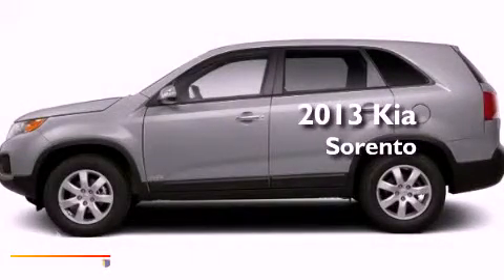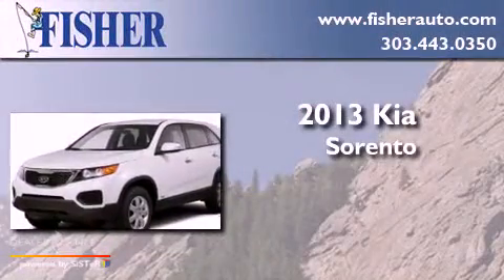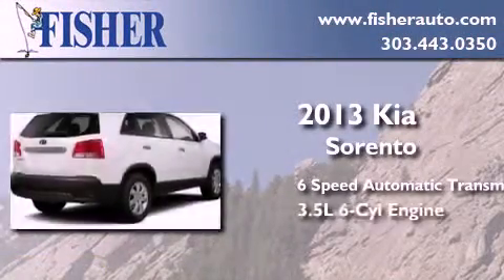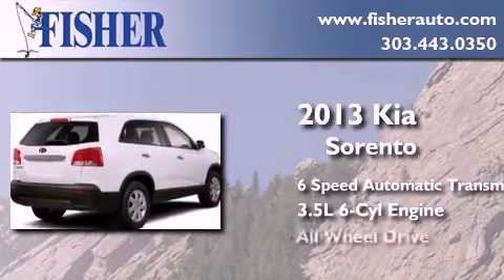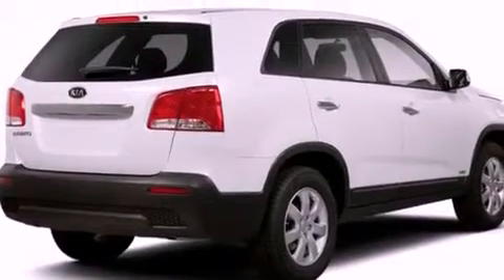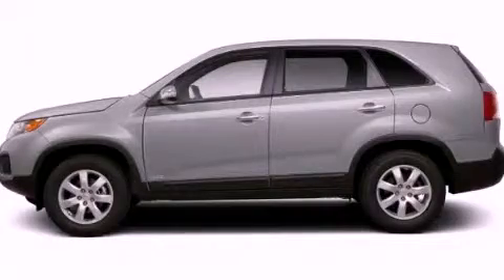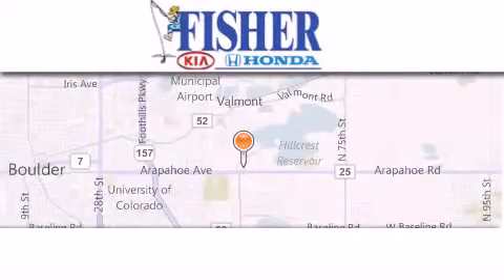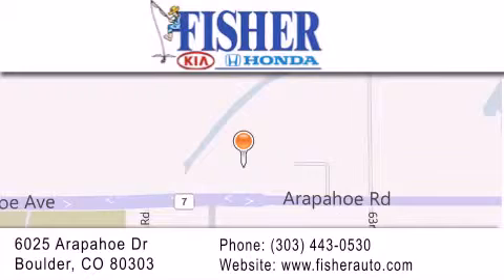2013 Kia Sorento Lafayette CO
Year : 2013
 Make : Kia
 Model : Sorento
 Engine : gas v6 3.5l/212
 Trans . : automatic
 Exterior : silver

 Interior : black
 Stock : 131660

 2013 Kia Sorento Boulder CO